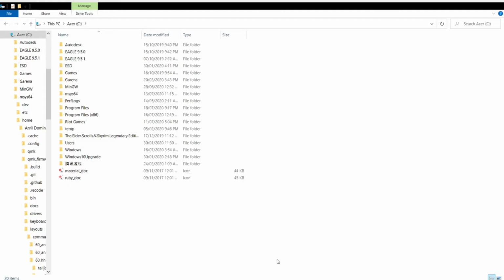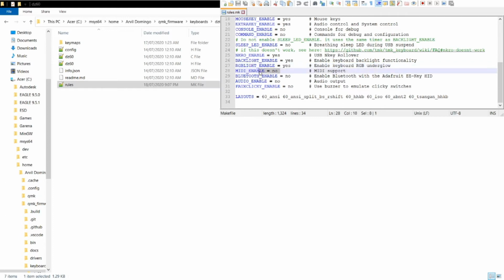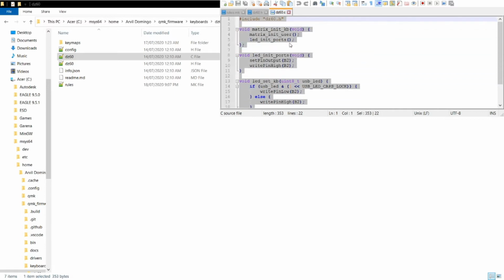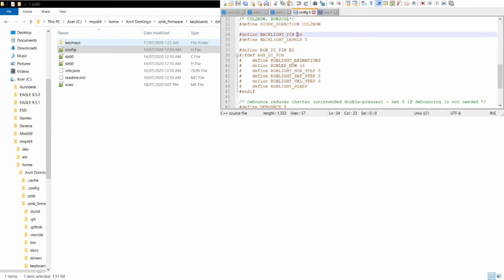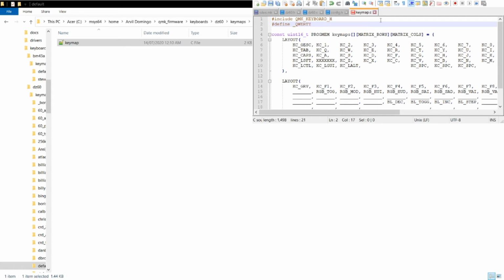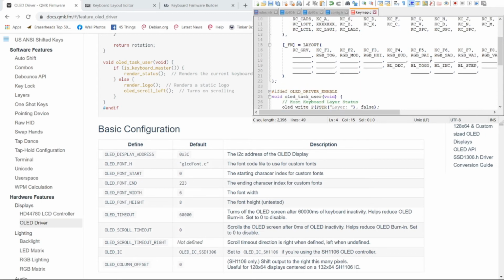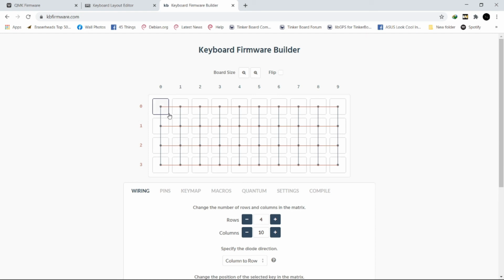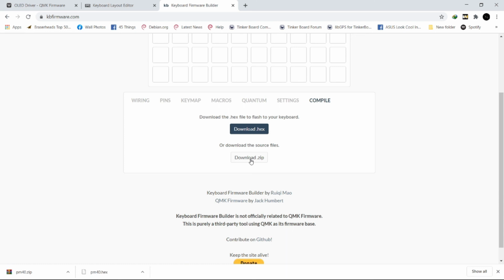All you need to know about the QMK firmware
In this video we're gonna explore the qmk firmware and talk about the different parts of the  QMK firmware, their uses, and their importance. Everything that will be discussed in this videos are needed for us to make our own keymap for our handwired/DIY mechanical keyboard from scratch.

Different parts of QMK firmware

1:51 Layout folder
2:23 Keyboard folder
         2:45 Rules.mk
         5:42 dz60.h
         7:11 dz60.c
         8:28 config.h
13:48 Keymap folder
         14:34 Keymap.c
          16:27 enabling oled display feature in qmk firmware (for compatible               keyboards)

making a keymap for your arduino pro micro (atmega32u4)

20:35 Keyboard layout editor
21:37 Keyboard firmware builder
           21:51 Wiring
           23:25 Pins
           24:14 Keymap
           24:26 Settings
           25:14 Compile